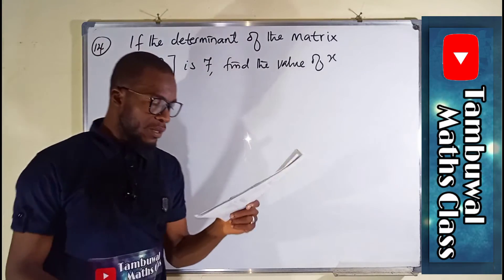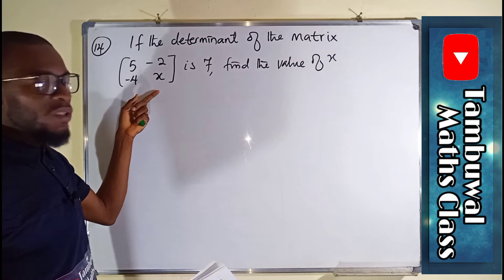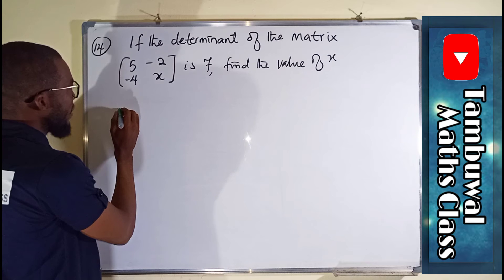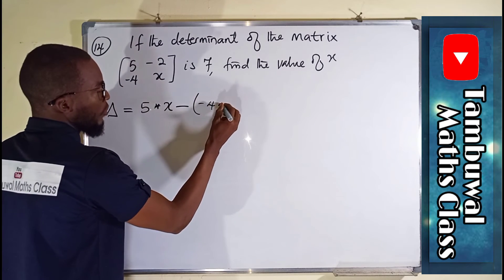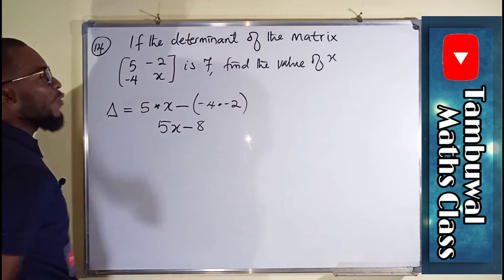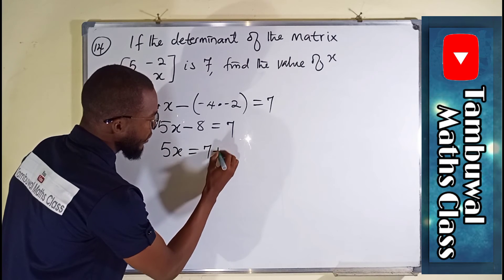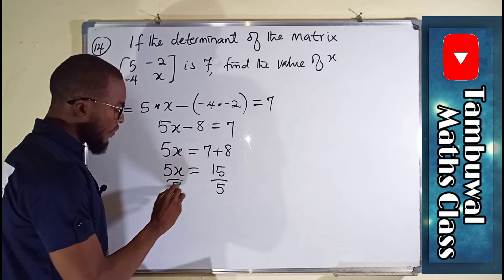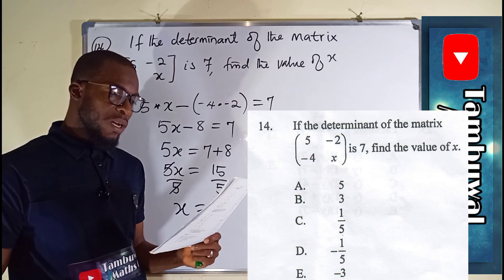NECO 2020 Question 14 | Determinant of a Matrix